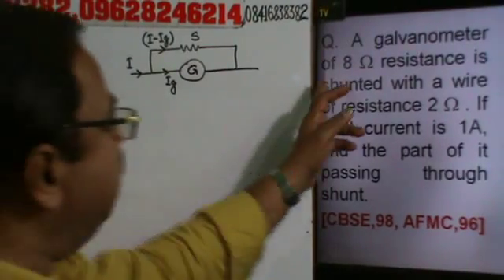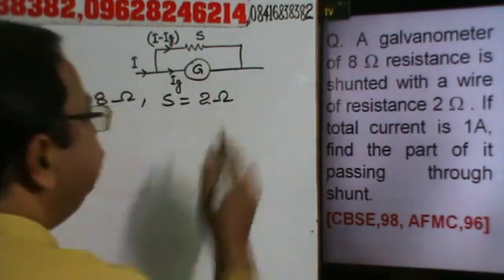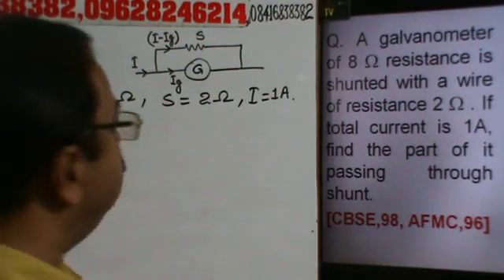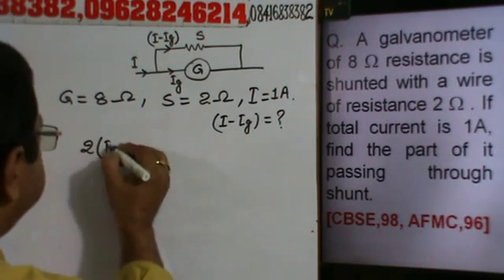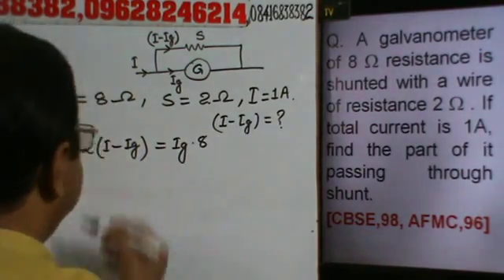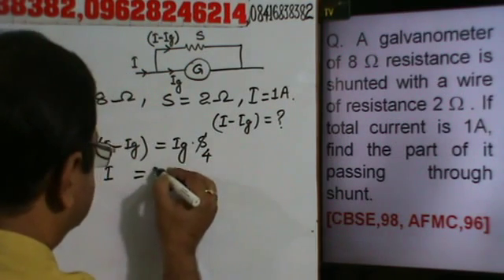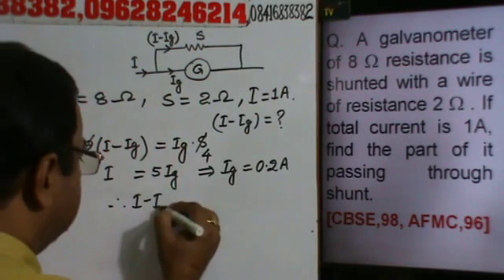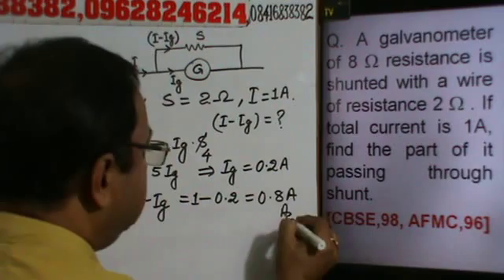Current Electricity ,MI-06, calculation of current passing thr shunt.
This video is useful for preparing KVPY, Olympiad, NTSE, Class-XII, CBSE & ICSE Board (PHYSICS) and  IIT, PMT entrance Exam and  available free of cost, with a view to benefit especially for those students, which can’t pay for a coaching Institute.